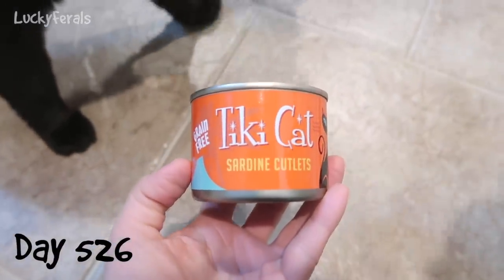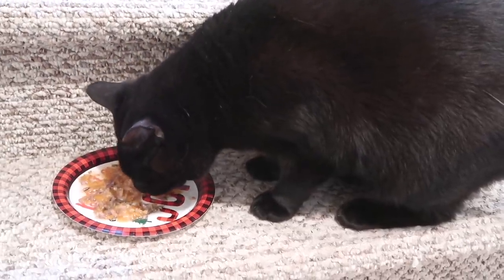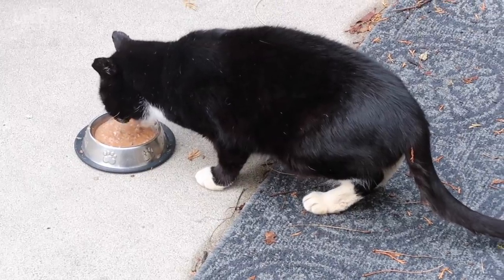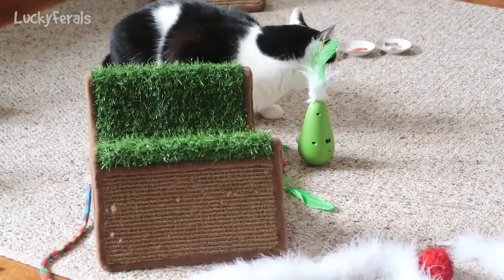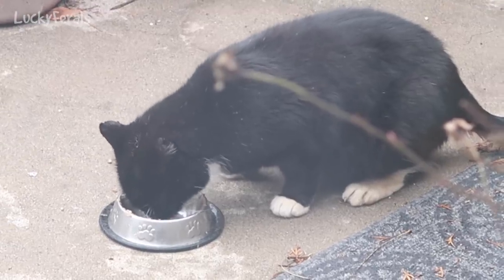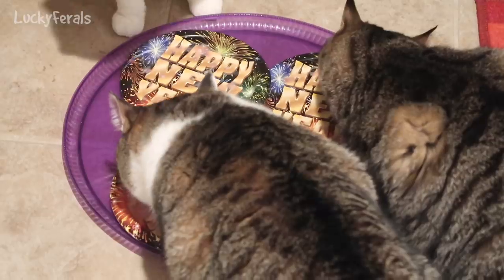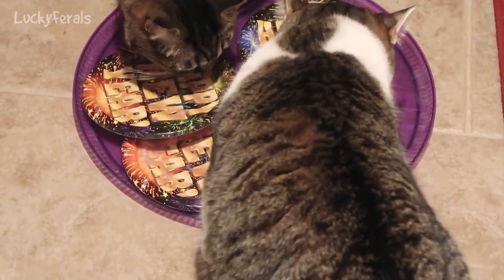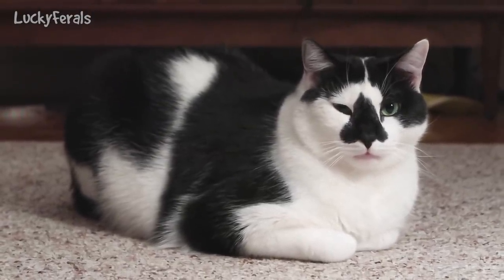Boo Year 2 # 97 - A New Year's Eve Treat, Tiki Cat Sardines, Splash's Eye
The cats got to eat Tiki Cat Sardines as a New Year's Eve treat. Even Hydrox ate them. Boo plucked the feathers out of the Big Eyez Wobbler toy. Hydrox ate a Squeeze Up. Splash was sitting around with one eye closed.

Abril
Adam Davidson
Bad Billy
Chelsea Nabonne
Clyde S.
CR Barboni
Craig Danielson
Henry Hazel
Jeff Moon
Kimberly Hitch
Lukas A.
Maureen Kelly
Miss Donna-Louise Cave
Paul Carey
Smartieplum
Zoa Langford